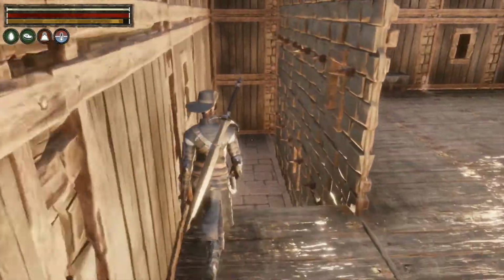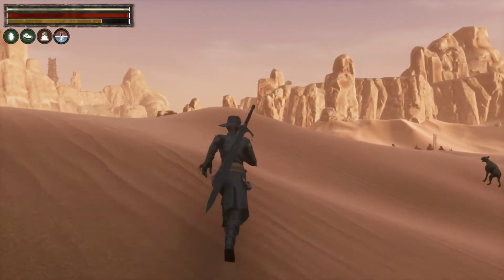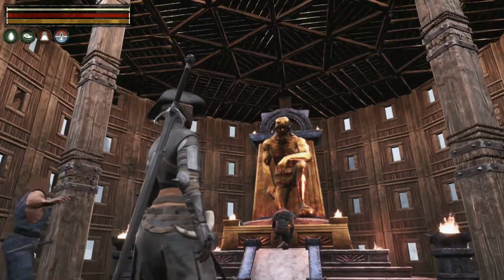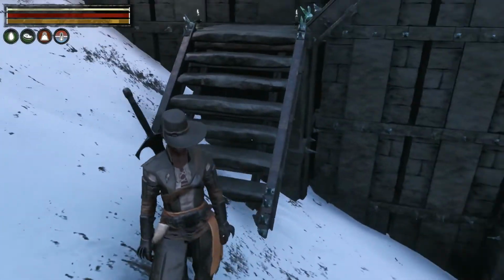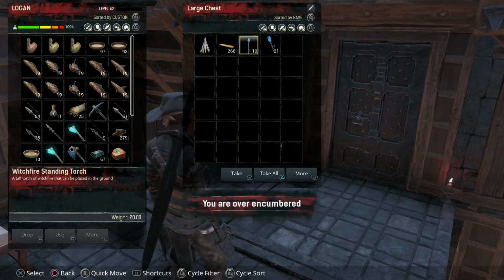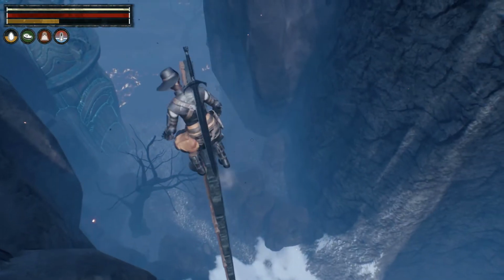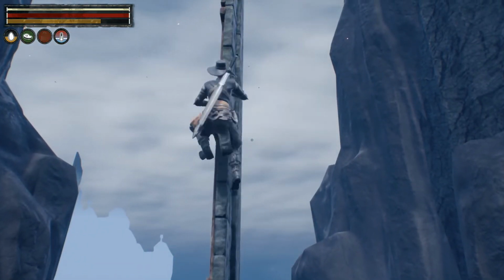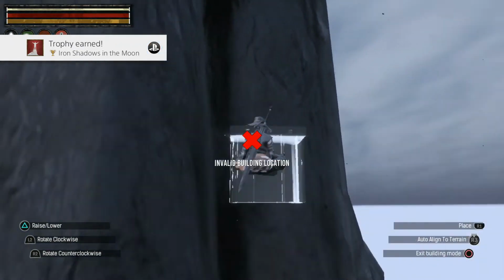showing off conan exiles builds, iron shadows achievement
next episode, we finish